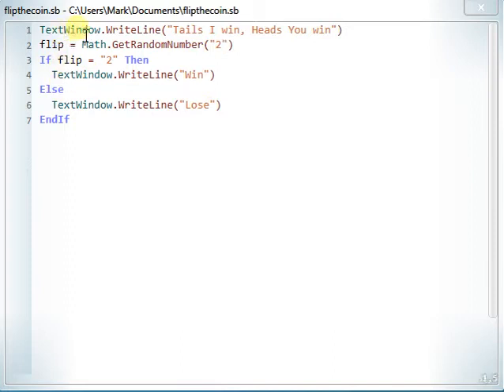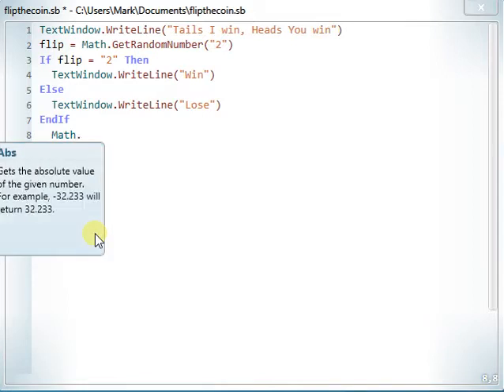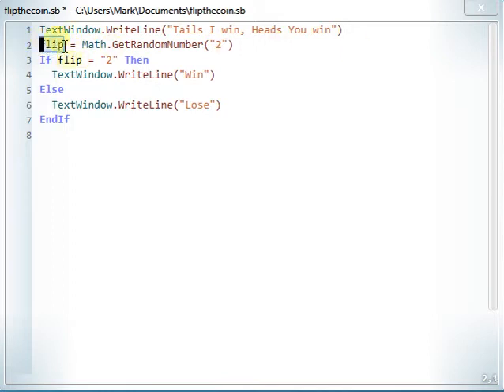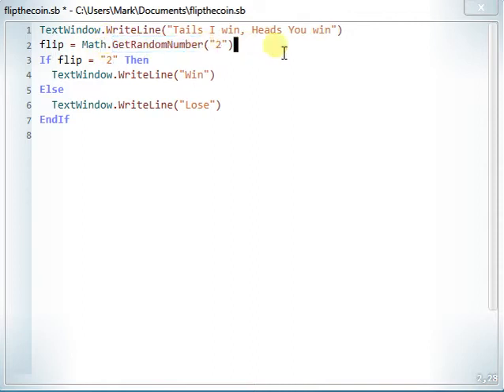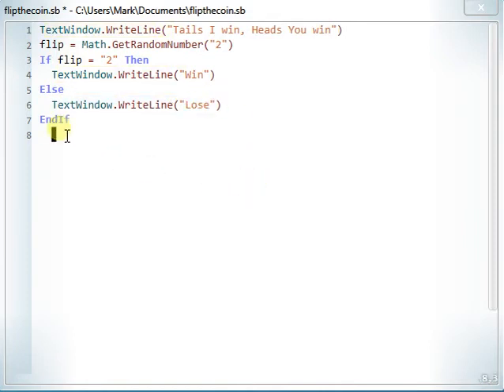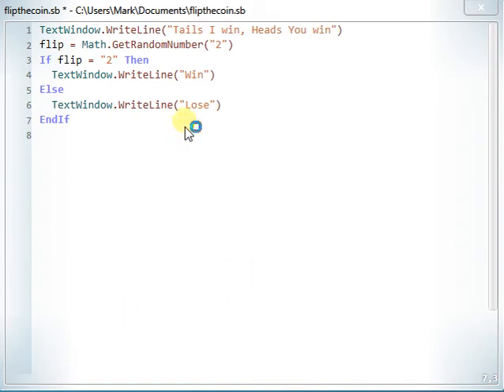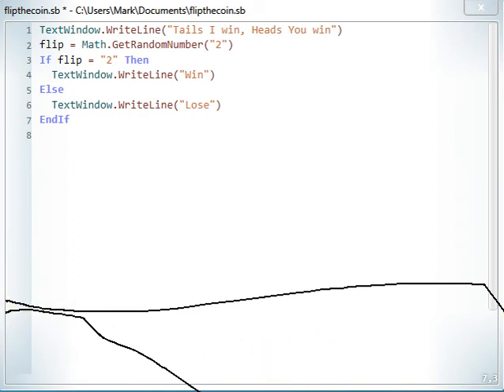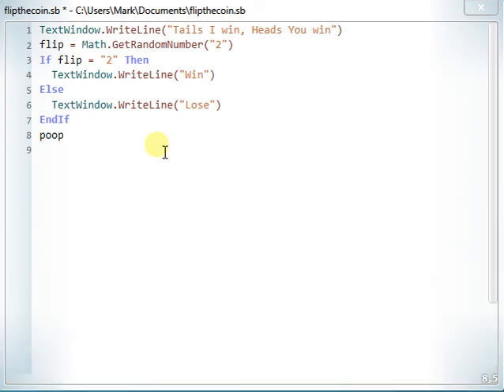How to make your own game using small basic!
I show you how to make your own game in small basic!
Below is the code if you want to copy and paste:

TextWindow.WriteLine("Tails I win, Heads You win")
flip = Math.GetRandomNumber("2")
If flip = "2" Then
  TextWindow.WriteLine("Win")
Else
  TextWindow.WriteLine("Lose")
EndIf

*please post any problems with the code in the comments!